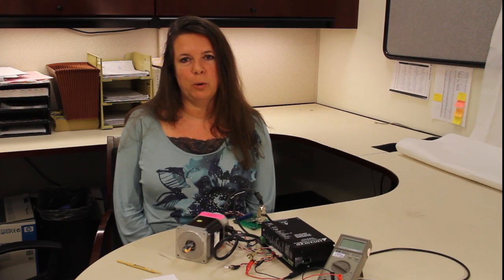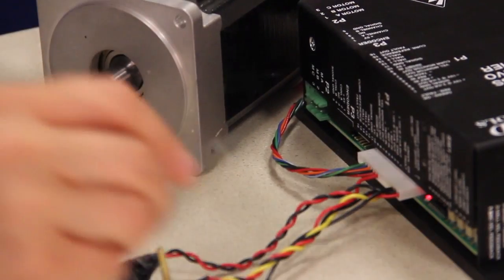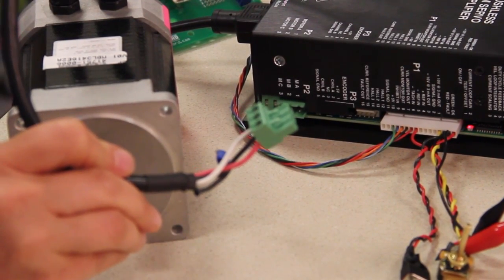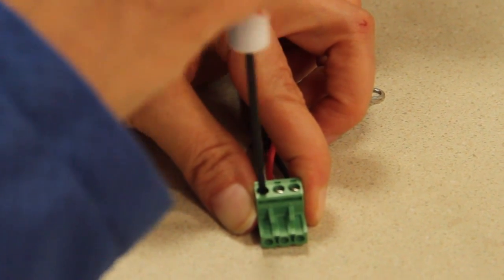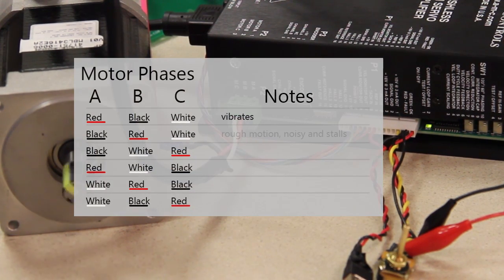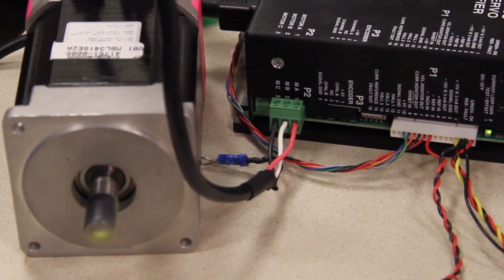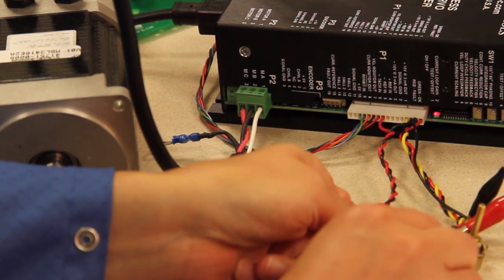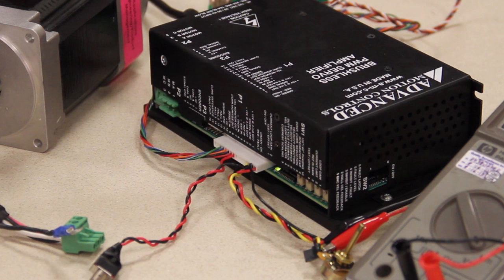Manual Commutation of a Motor with a Brushless Servo Drive by ADVANCED Motion Controls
Instructions on how to manually commutate a brushless servo motor by trying all 6 wiring combinations.